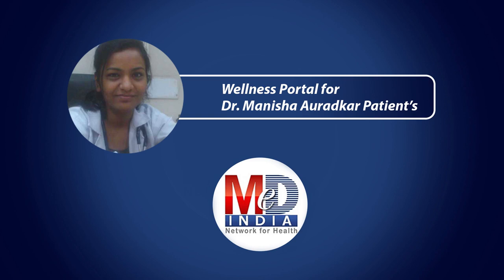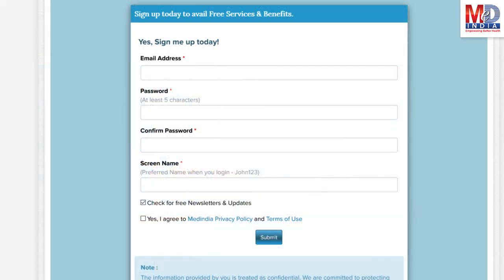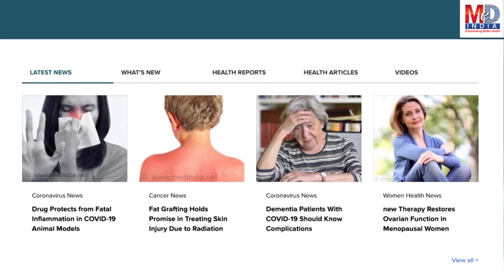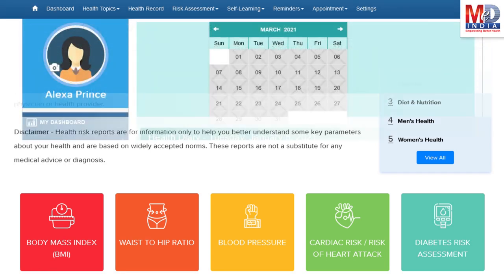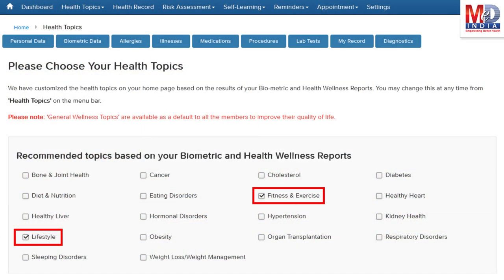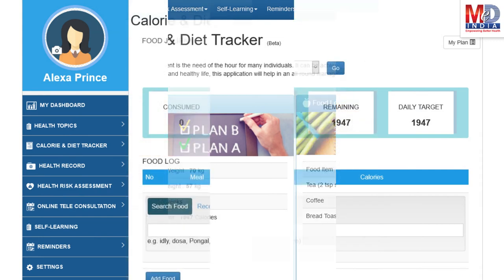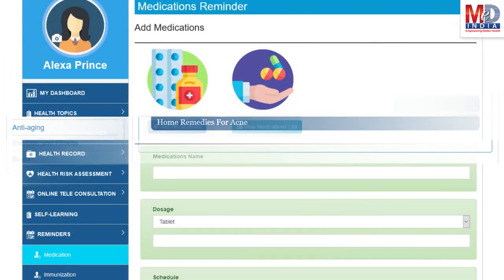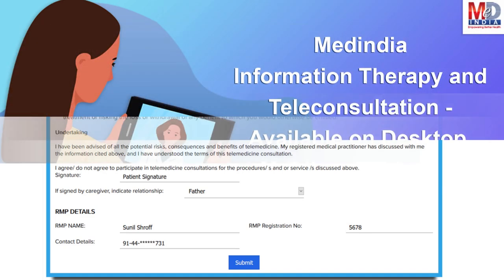Dr. Manisha Auradkar | Medindia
**About Channel**